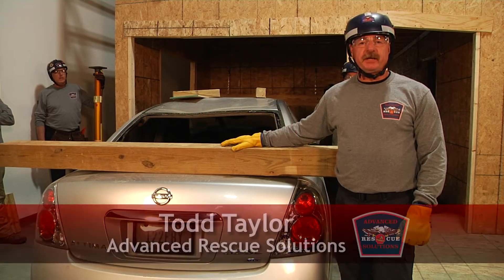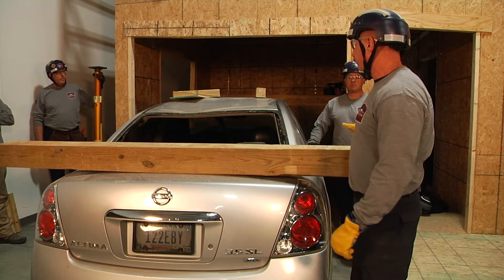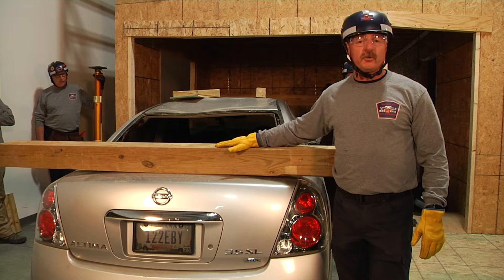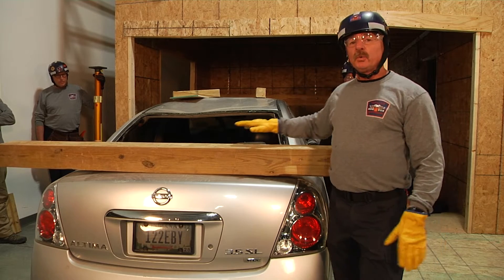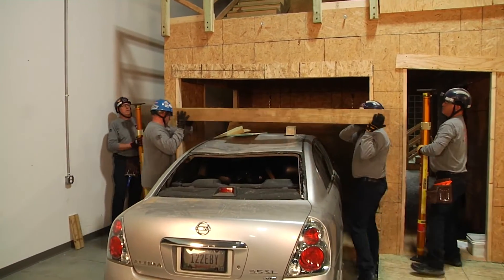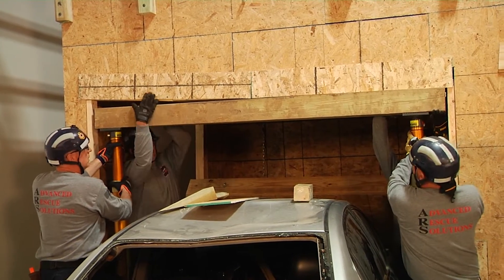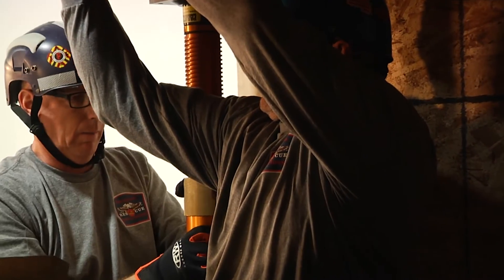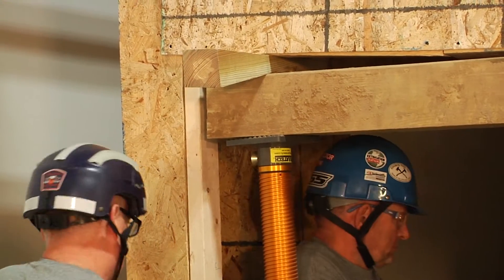Rapid Shoring for Partial Collapse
TrainingMinutes: Todd Taylor and the team from @advancedrescuesolutions6720 demonstrate a technique for rapid shoring when part of a structure has begun to collapse on a vehicle in an car-into-building scenario.